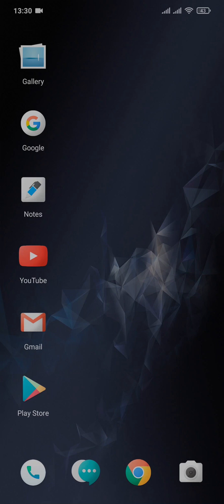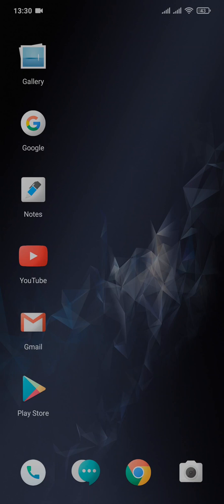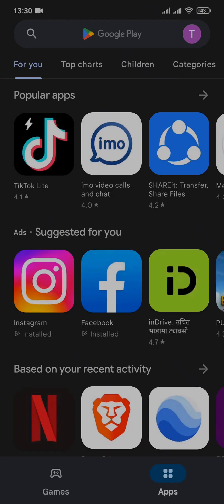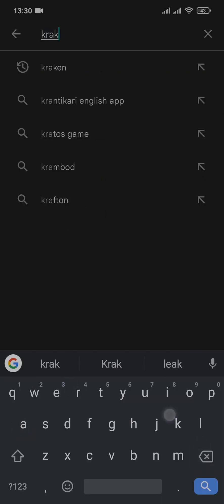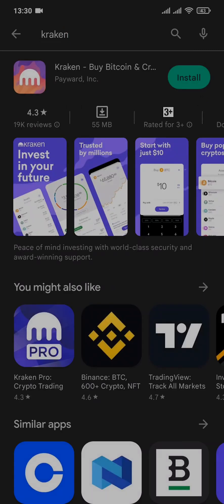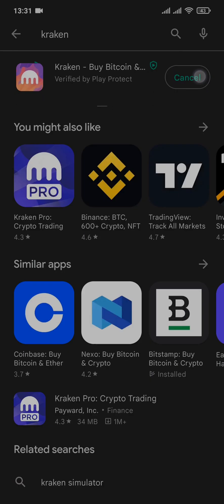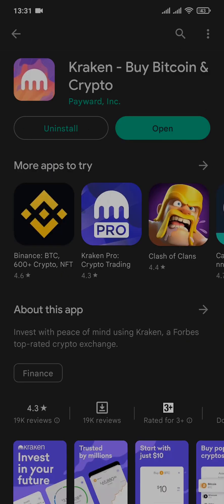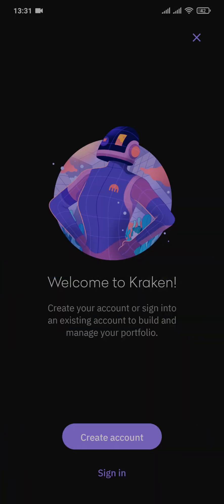How To Download Kraken Wallet App On iPhone/Android (2023) | Install Kraken Wallet On Mobile Phone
Learn how to download kraken wallet app on mobile in 2023
In this video, I'll be showing you guys how to download and install kraken wallet on iphone or android phone.